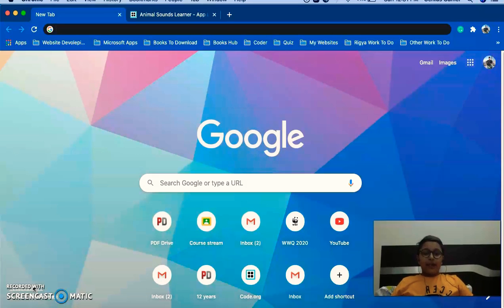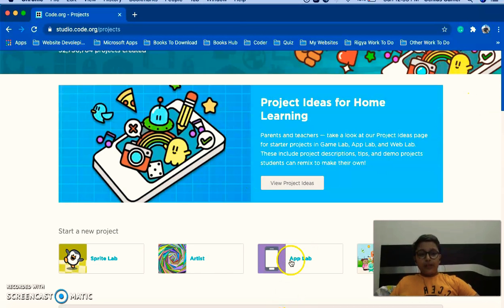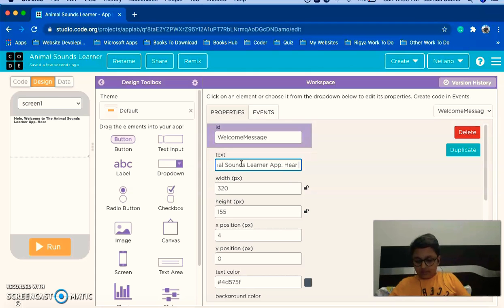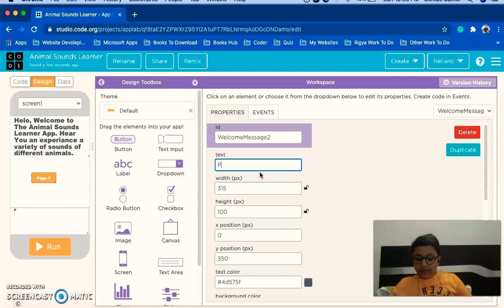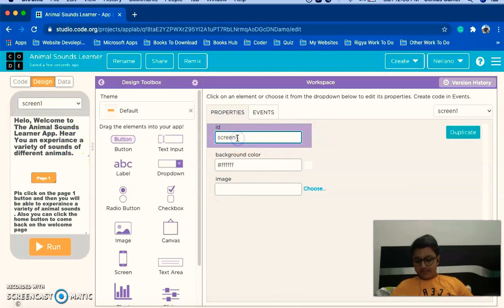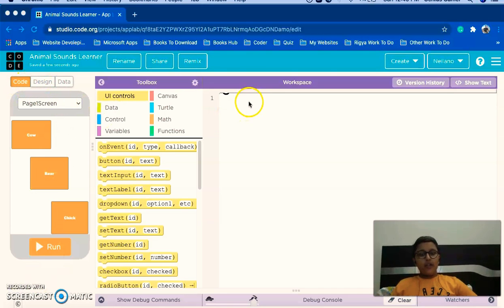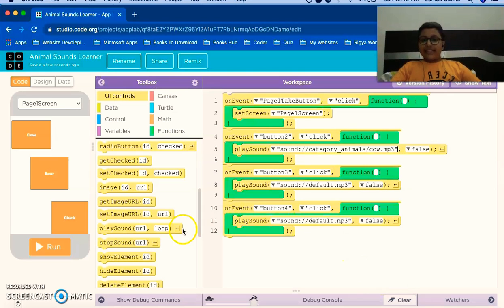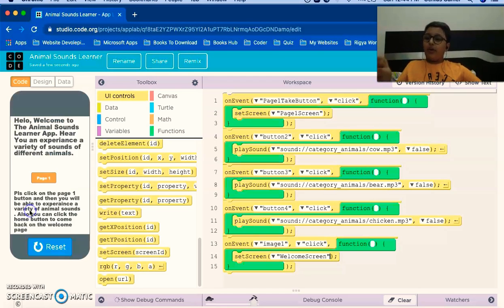Neil Sethia from Reliance Foundation School with coding - animal sound app